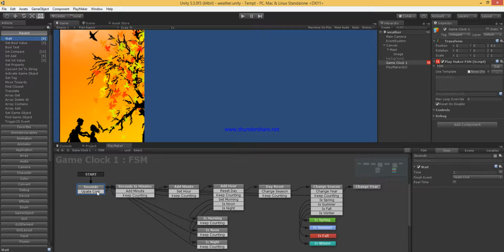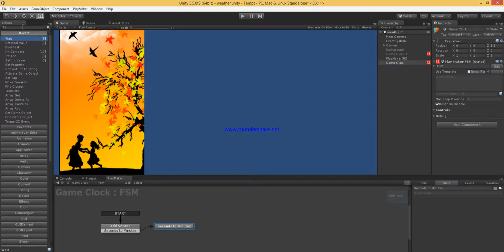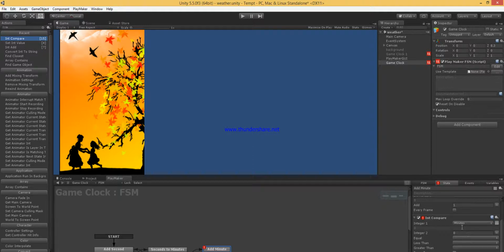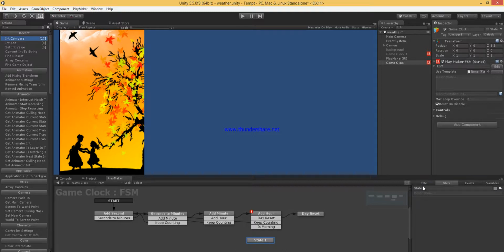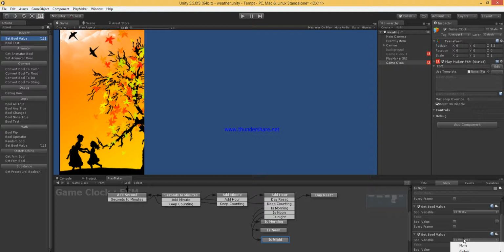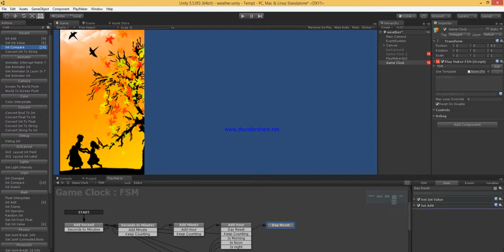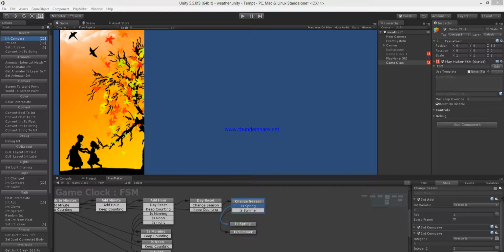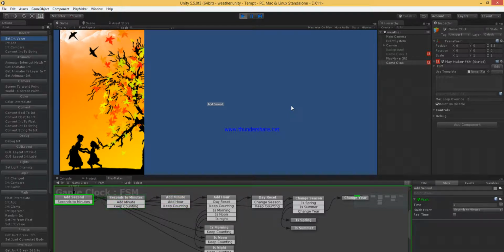Unity Playmaker Tutorial - Game Time Clock and Weather Tree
REMADE THIS VIDEO.
Hi guys! I remade this video into 2 parts.

Edit: Haven't merged the tail that got cut due to recording software restarting. Wanted a speedy upload. Here's the last bit.

This video covers the game time clock creation. The next will go over making the weather tree based on which season is currently active, so each season can have its own weather. You can also ask for a "Weather list" daily based on the season. So in the morning, heavy rain. Afternoon, fog. Night, light rain. 3 variants of clear, a super rare tornado with 5 intensities, so on.

That last thing I was trying to say but got interrupted by lovely kiddo asking for Spongebob: "The importance of setting low numbers during debug."